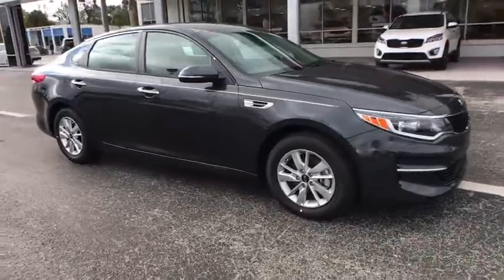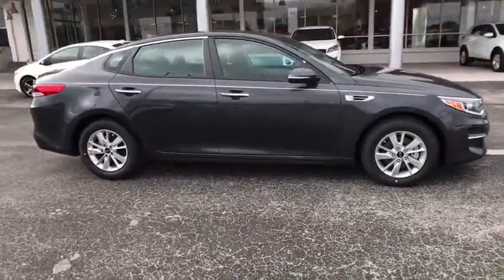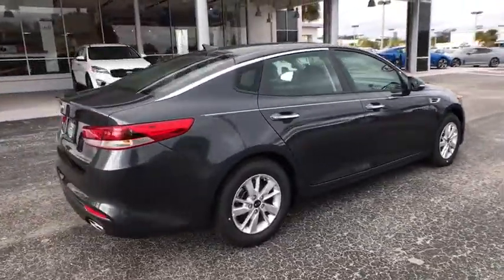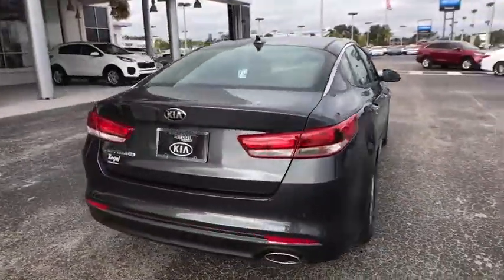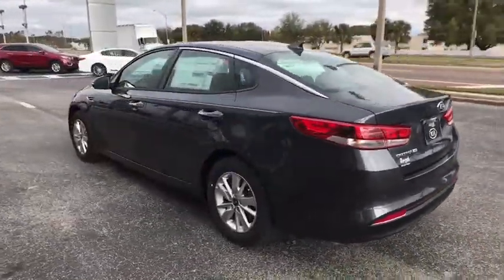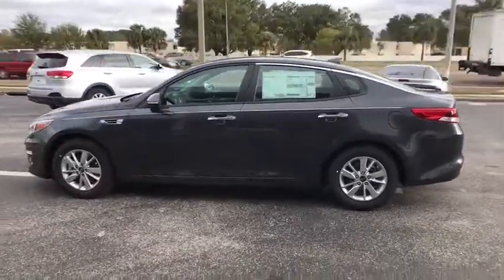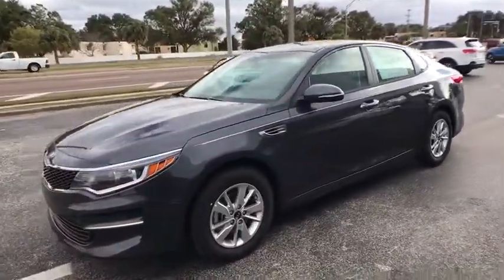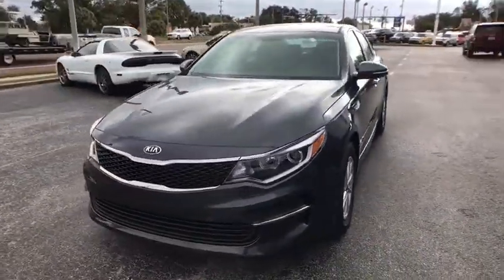2018 Kia Optima Lakeland, Winter Haven, Lake Wales, Bartow, Wesley Chapel, FL 18K468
Regal Kia
925 Bartow Rd

Wheels: 6.5J x 16 Alloy Silver,Cloth Seat Trim,Radio: AM/FM/MP3/SiriusXM Audio System,Carpeted Floor Mats,Cargo Net,AM/FM radio: SiriusXM,Exterior Parking Camera Rear,4-Wheel Disc Brakes,6 Speakers,Air Conditioning,Electronic Stability Control,Front Bucket Seats,Front Center Armrest,Rear Parking Sensors,Tachometer,ABS brakes,Adjustable head restraints: driver and passenger w/tilt,Anti-whiplash front head restraints,Brake assist,Bumpers: body-color,Delay-off headlights,Driver door bin,Driver vanity mirror,Dual front impact airbags,Dual front side impact airbags,Emergency communication system,Four wheel independent suspension,Front anti-roll bar,Front reading lights,Fully automatic headlights,Heated door mirrors,Illuminated entry,Knee airbag,Low tire pressure warning,Occupant sensing airbag,Outside temperature display,Overhead airbag,Overhead console,Panic alarm,Passenger door bin,Passenger vanity mirror,Power door mirrors,Power steering,Power windows,Radio data system,Rear anti-roll bar,Rear seat center armrest,Rear window defroster,Remote keyless entry,Security system,Speed control,Speed-sensing steering,Split folding rear seat,Steering wheel mounted audio controls,Telescoping steering wheel,Tilt steering wheel,Traction control,Trip computer,Turn signal indicator mirrors,Variably intermittent wipers,Blind Spot Sensor